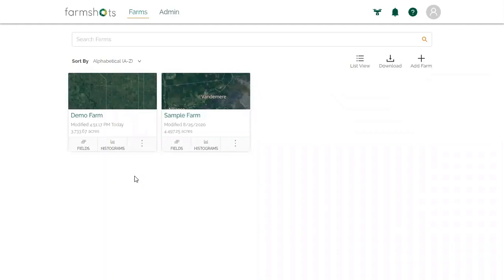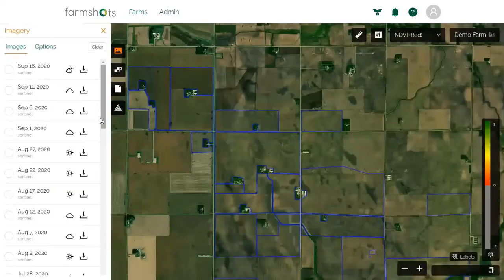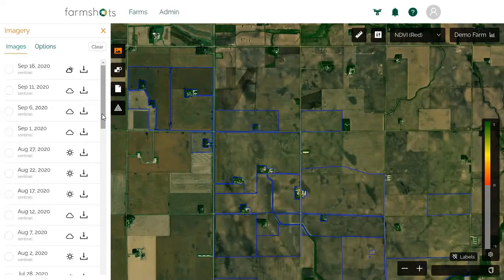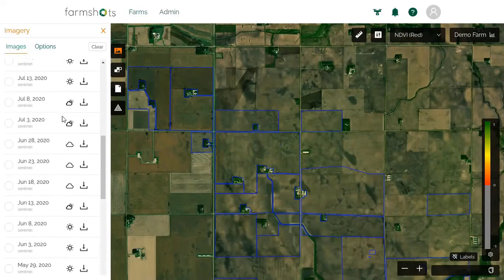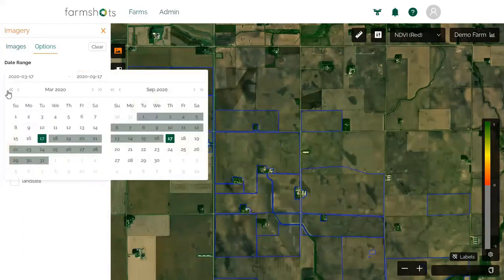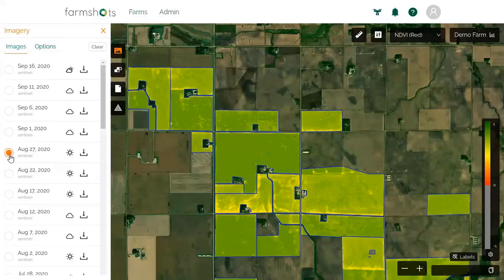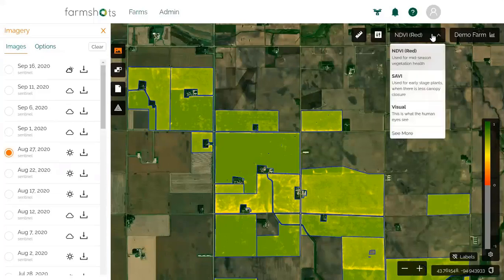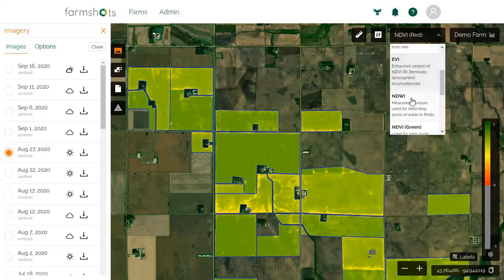Viewing Imagery in FarmShots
Optimize decision-making throughout the growing season by viewing your farm’s satellite imagery in FarmShots software.